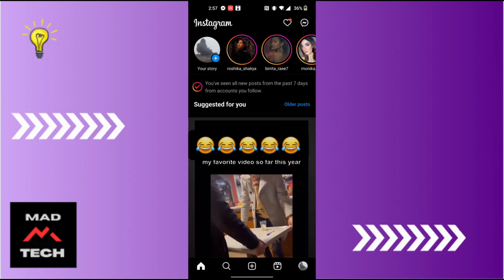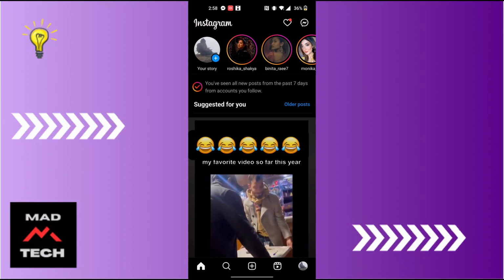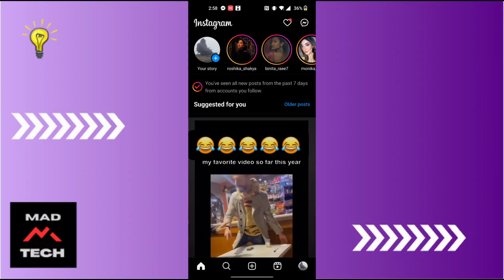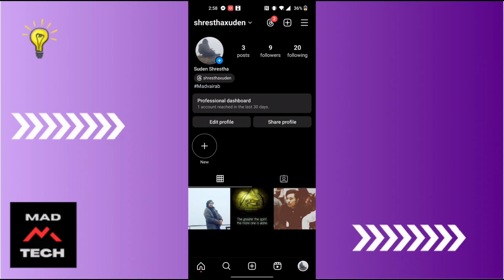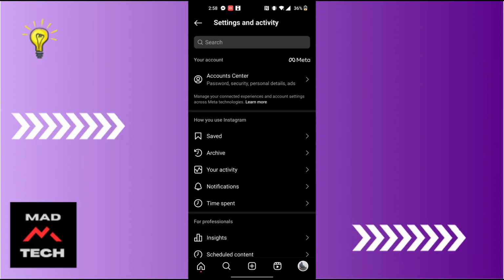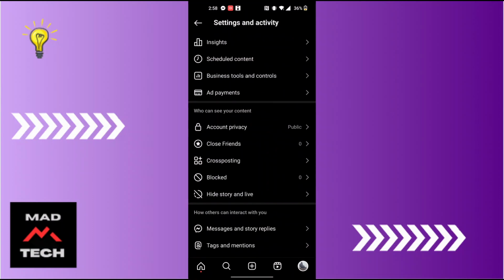How to Hide Following List on Instagram?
🔒 Keep Your Following Private: How to Hide Your Following List on Instagram - MadTechTutorial Guide 📲🕵️

Looking to maintain your privacy on Instagram? MadTechTutorial provides a step-by-step guide on how to hide your following list, ensuring you have control over your social interactions.